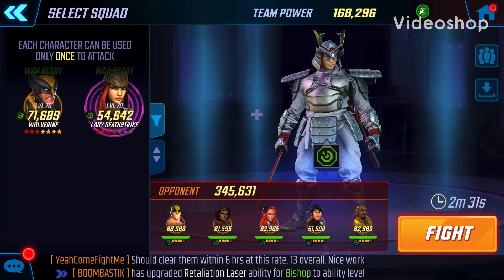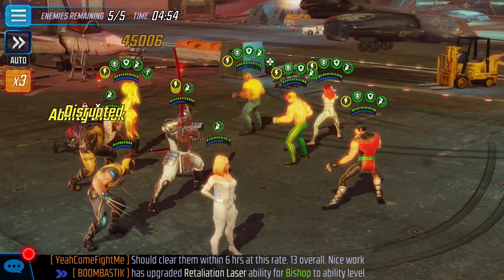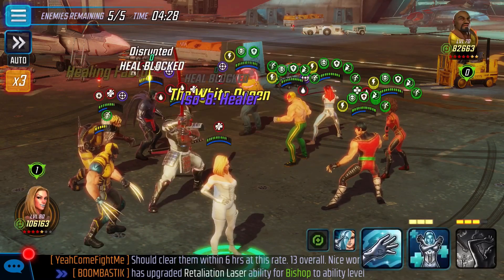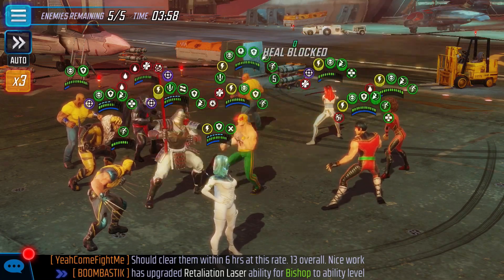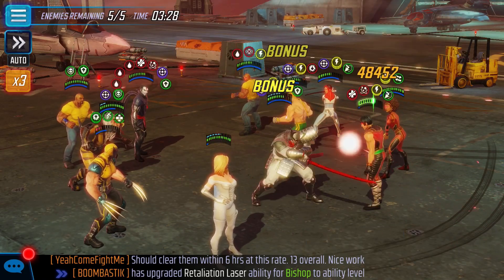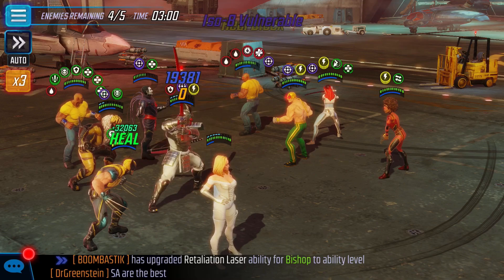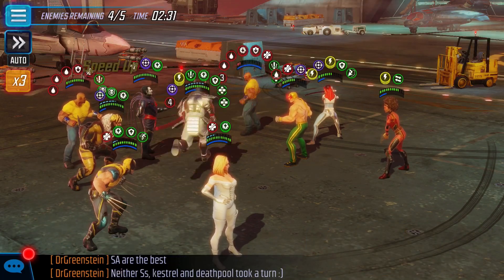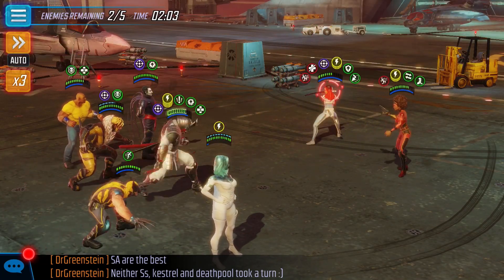Weapon X 3Piece H4H Killer Confirmed!166k Punch Down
This is a war confirmation video that This 3piece weapon x team with Sinister and Emma can beat a full h4h team. It is a punch down, and yes this does take a way a war defensive team. But if your alliance is an offensive war alliance removing H4Hs quickly as possible this can help. I HIGHLY RECOMMEND WOLVERINE PASSIVE T4.